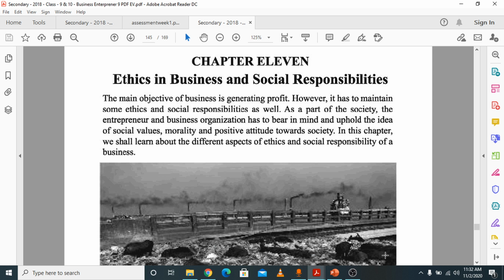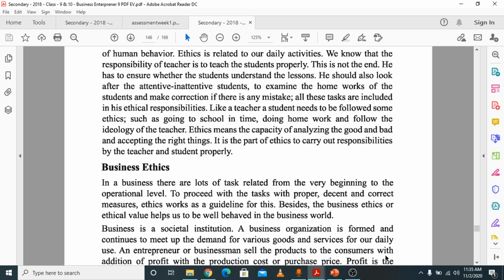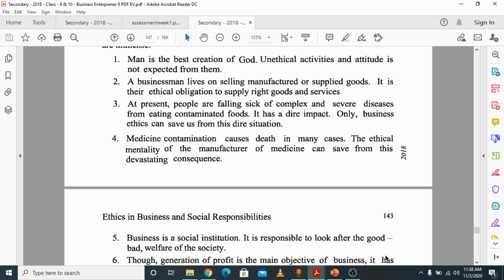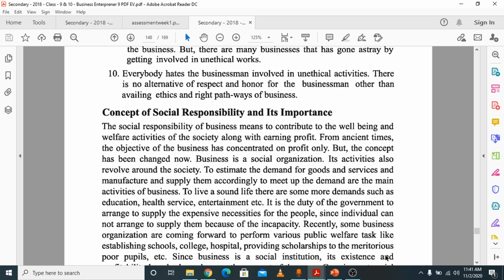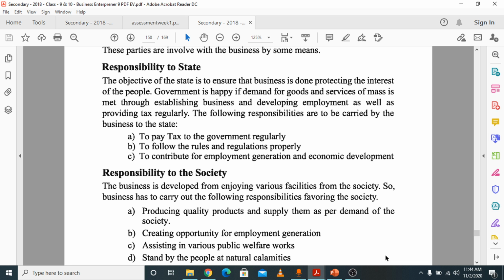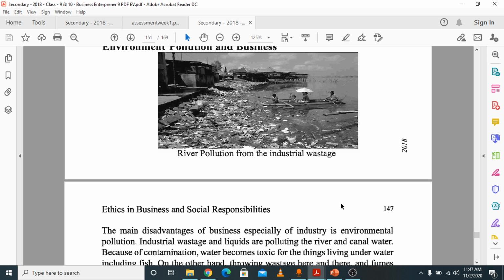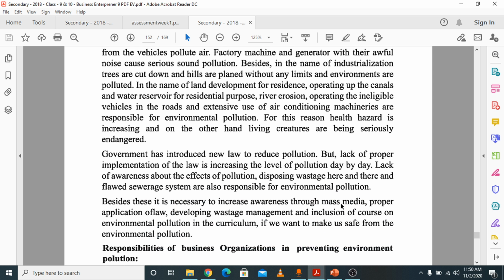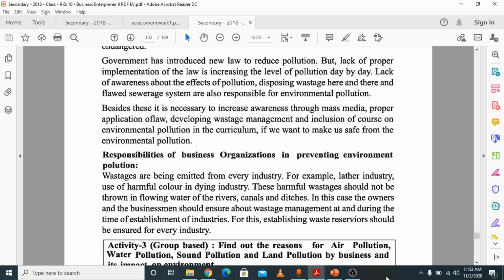Class-10(EV), Subject- Business Entrepreneurship, Chapter-11